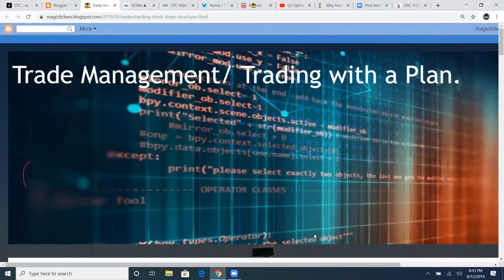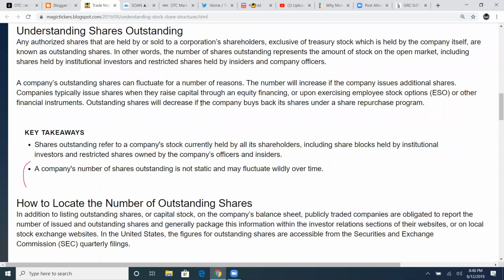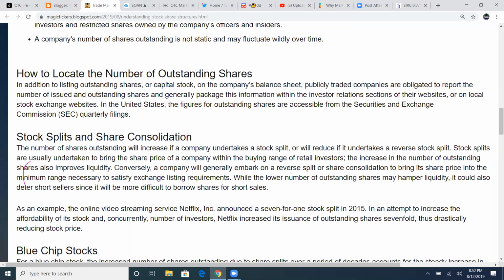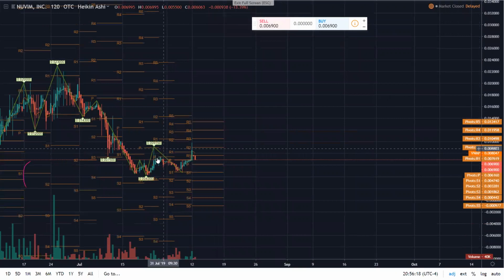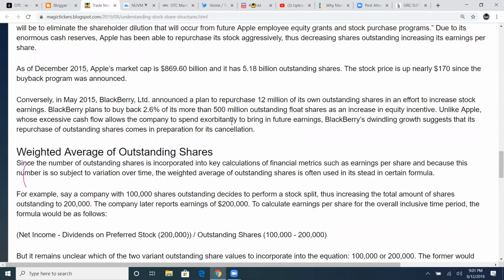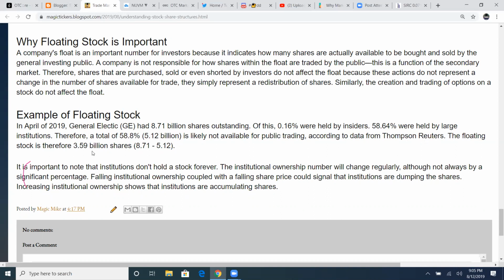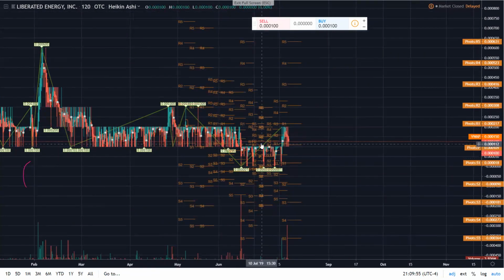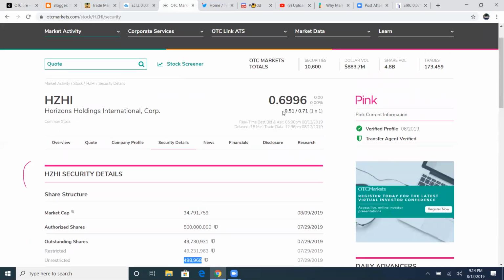Understanding Stock Share Structures. Class #25